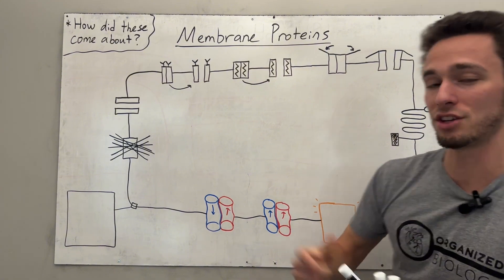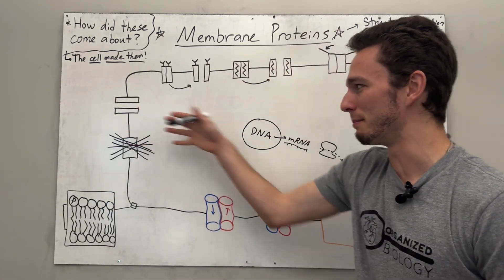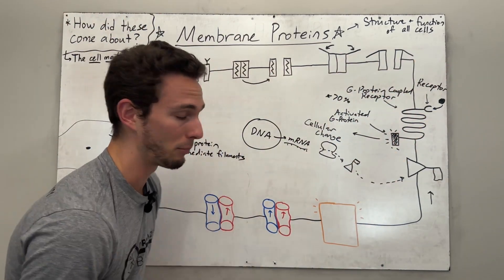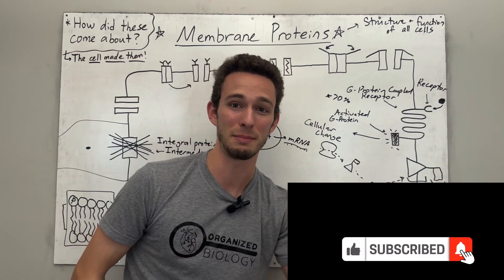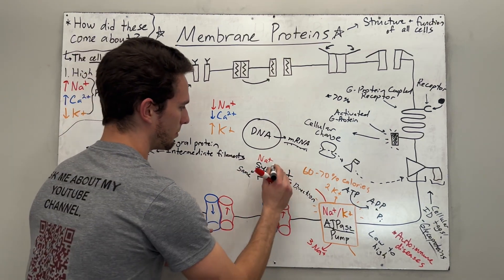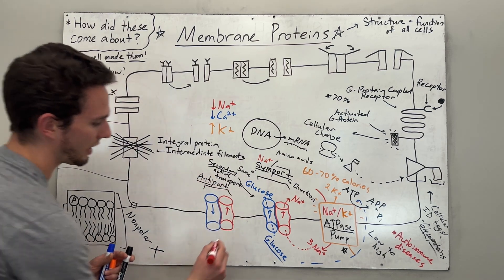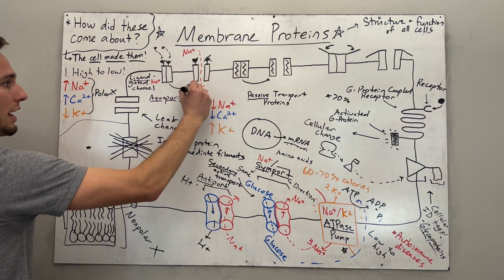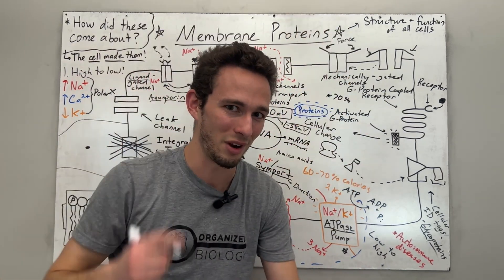Membrane Proteins and their Functions!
Membrane proteins are not appreciated enough. Many disease states are directly related to issues with these membrane proteins, including Type II Diabetes, sickle cell anemia, and myasthenia gravis. Therefore, the more we learn about membrane proteins, the more we can learn about health and disease!